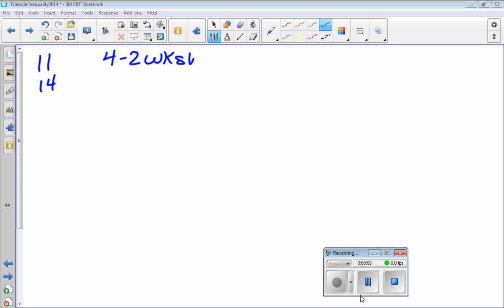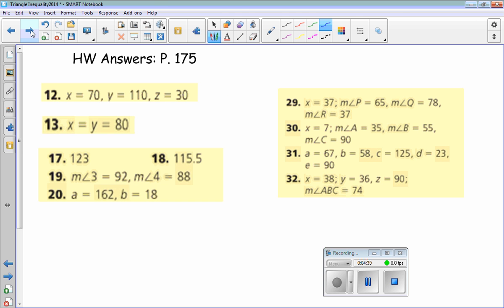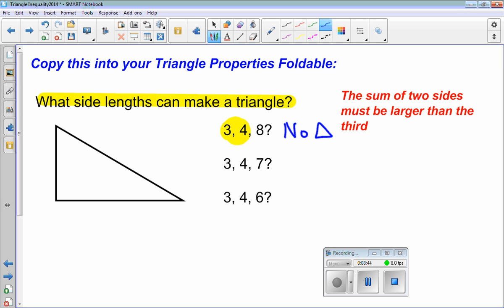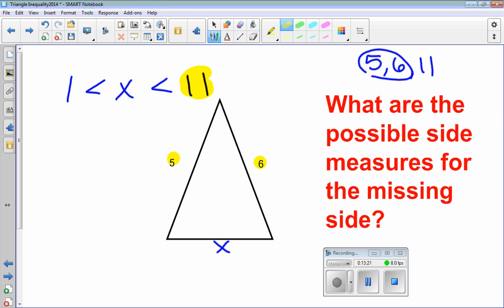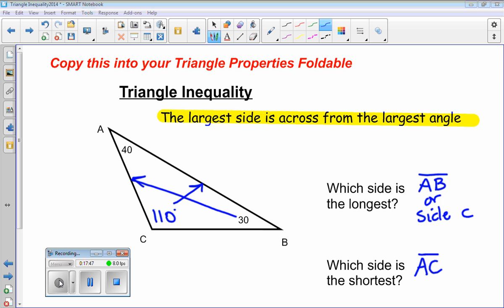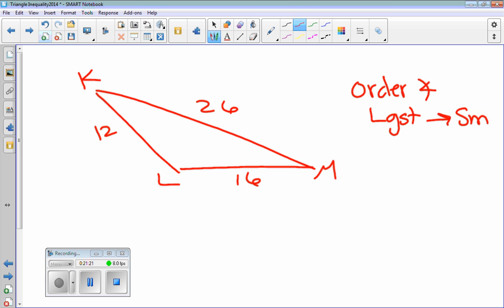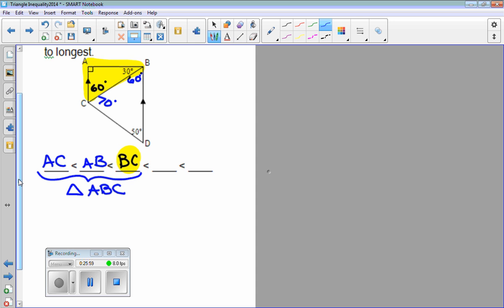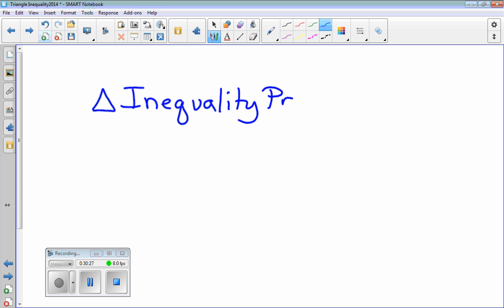TriangleInequality November12 2014